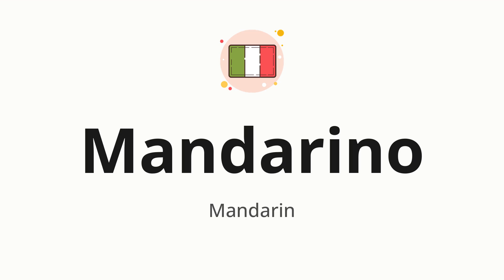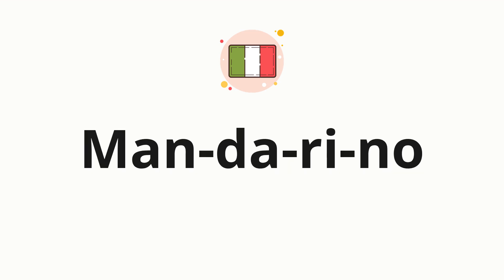How to pronounce Mandarino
🌍 Learn a new language now Master the pronunciation of 'Mandarino' Mandarino 📖 - which means : Mandarin 📝 - with this quick and clear tutorial by How To Pronounce!

In this video 📽️, we'll guide you through the correct pronunciation of 'Mandarino' in Italian, using native speaker examples 🗣️👂 and easy-to-follow phonetic breakdowns 🎵. Whether you're learning Italian for travel ✈️, business 💼, or just for fun 🎉, our guide will help you perfect your pronunciation in no time ⏰.